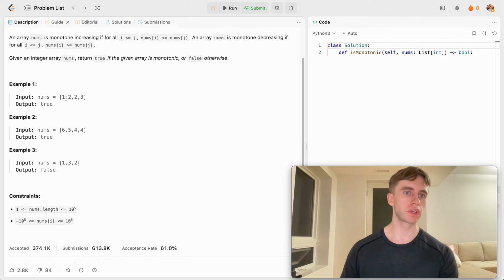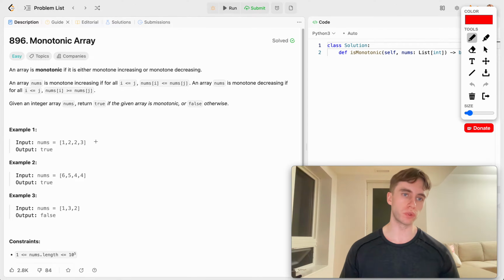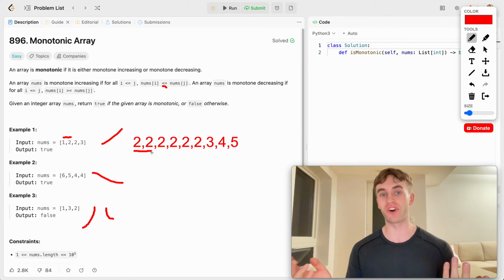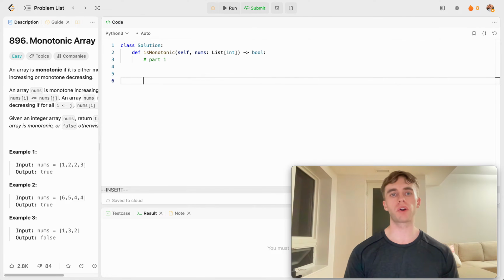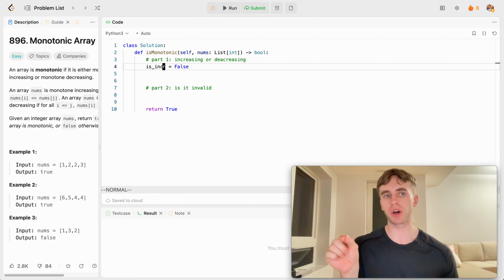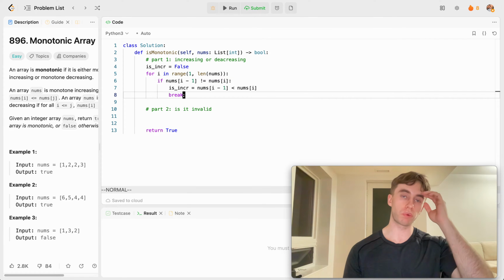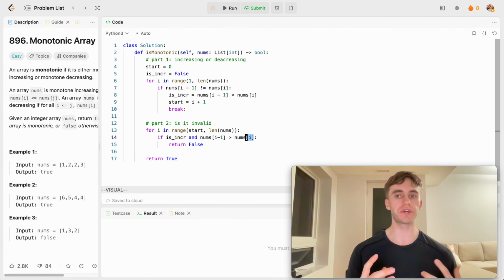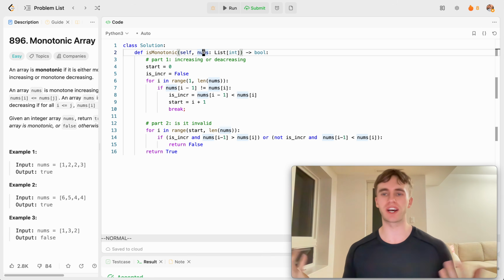Leetcode 896. Monotonic Array - Python tutorial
Today I solve and explain very quickly an easy level difficulty leetcode algorithm using Python3 called "896. Monotonic Array". I go over how to solve this question in O(N) time & constant space while iterating through the array just once!